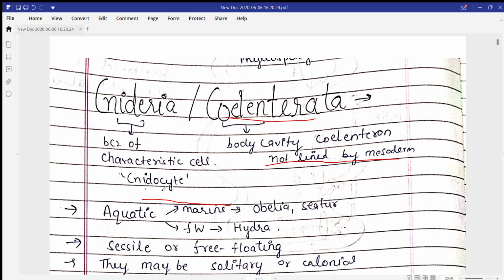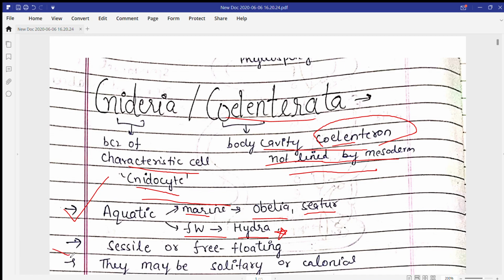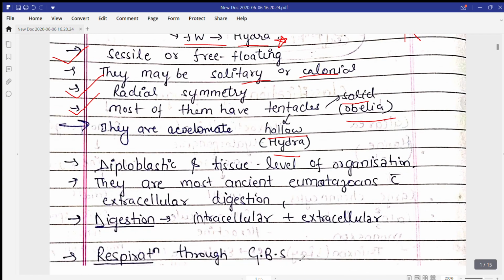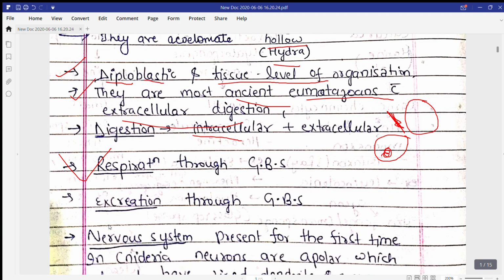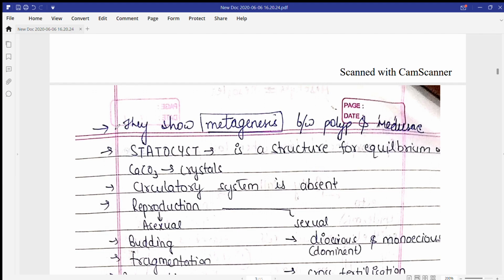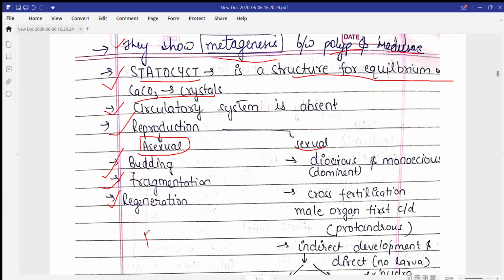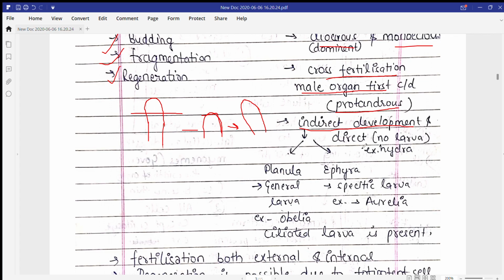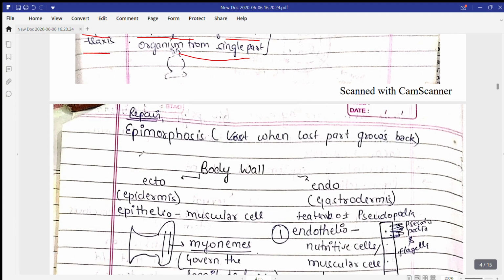Phylum-Cnideria/coelenterata and their general characteristics for 11th , 12th ,NEET, B.Sc bio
This video is on phylum cnideria /coelenterata and their general characteristics. this video will be helpful for the students who are in 11th, 12th , B.Sc biology and for those who are preparing for the NEET examination.